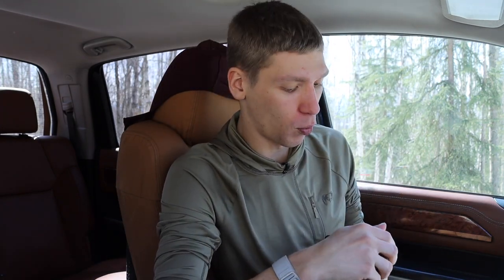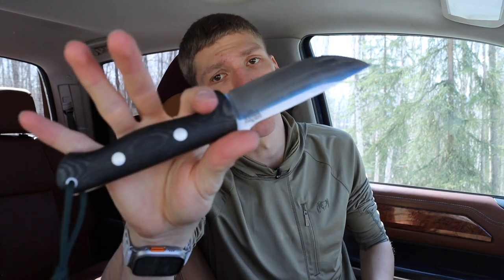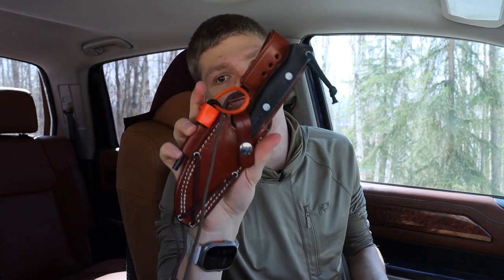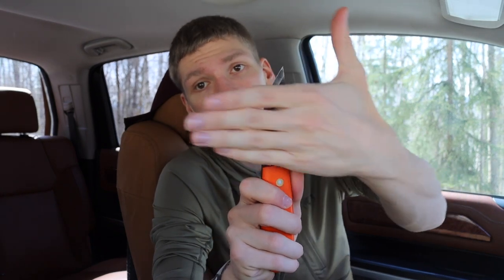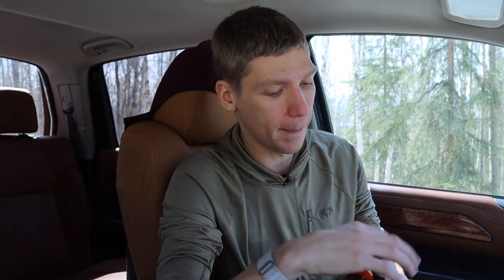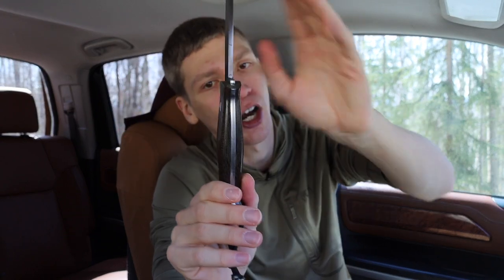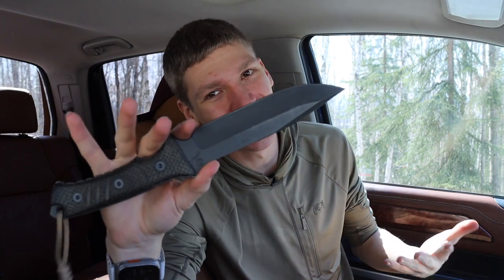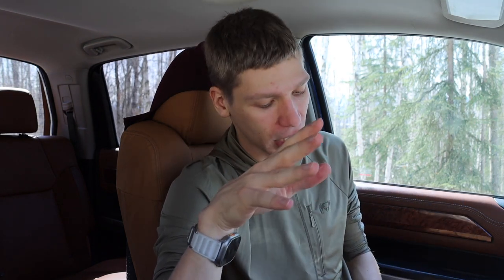5 Fixed Blade Knives I would Never Sell!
I Cannot get rid of these three at least!